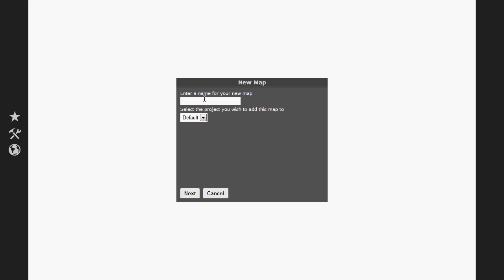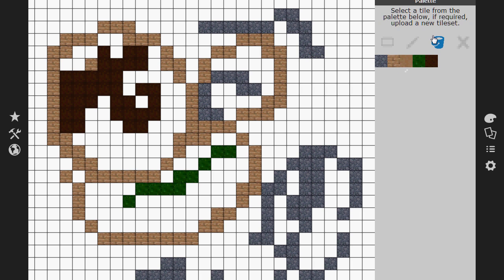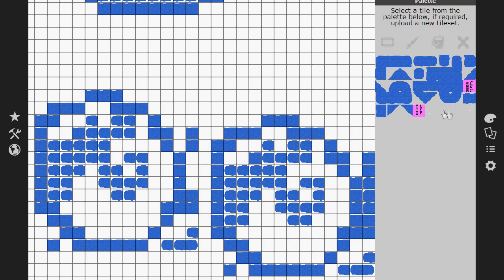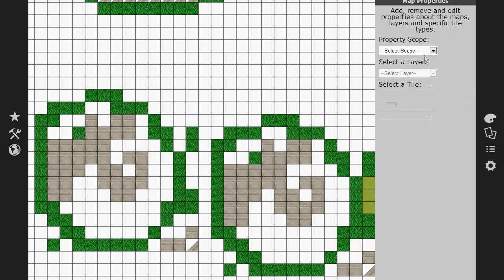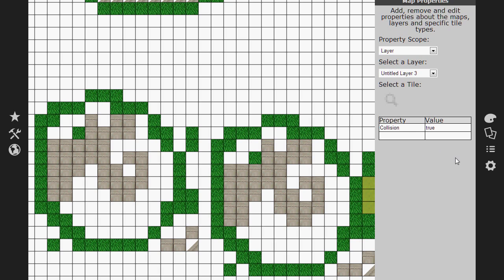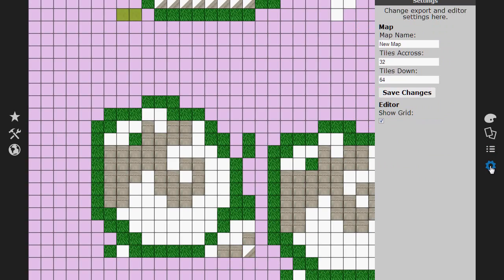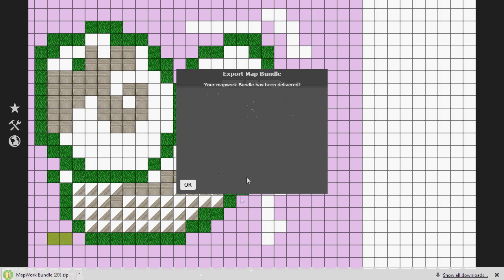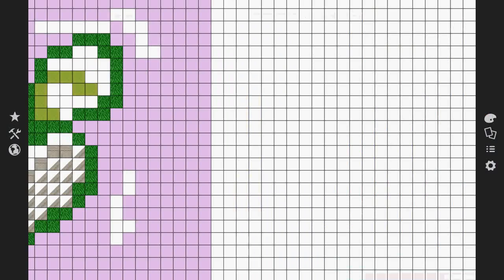MapWork Iteration 1 (BETA) Released! Full Tutorial & Update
USER FEEDBACK QUESTIONNAIRE(I would be incredibly grateful if you did fill this in, but it is of course, optional)

This is the final stretch of university for me, I'm currently working on the written portion of the project, day in and out, but I thought it was important to release an update video with a tutorial so people could start using MapWork straight away!

Iteration 1 is strictly the beginning, proving that you can implement a decent map editing tool on the client-side.
I encourage you to leave feedback about the tool in the comments, I may decide to include them as part of my dissertation (I will anonymise them if I decide to), so any contributions are appreciated. You never know, your feedback may shape the direction of future iterations of MapWork!